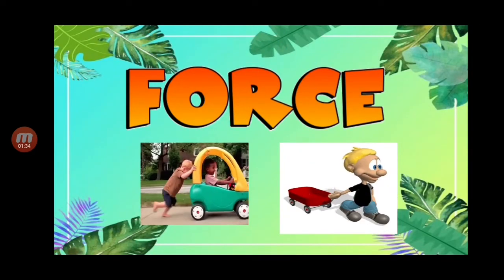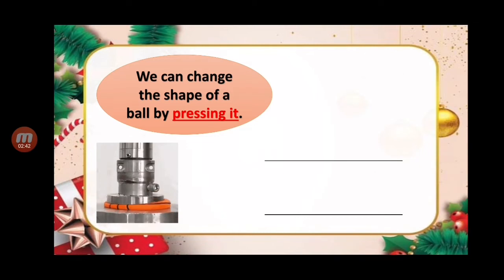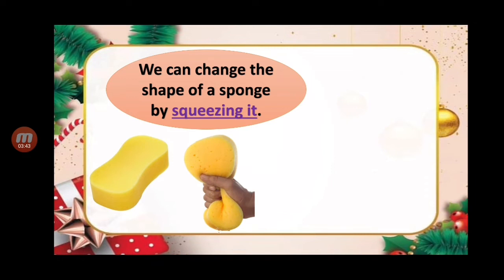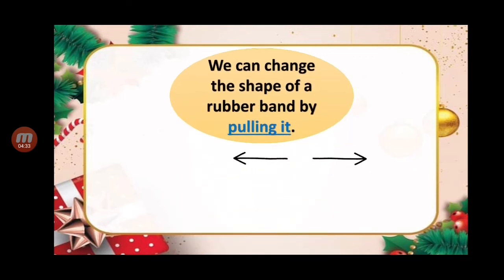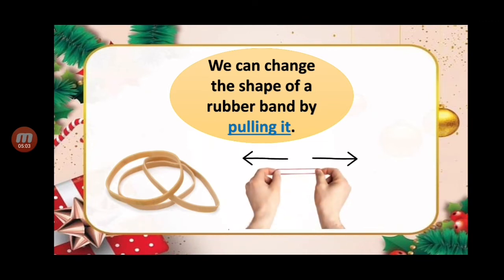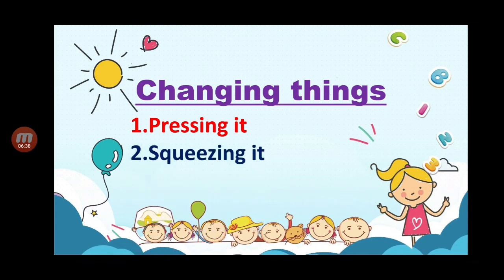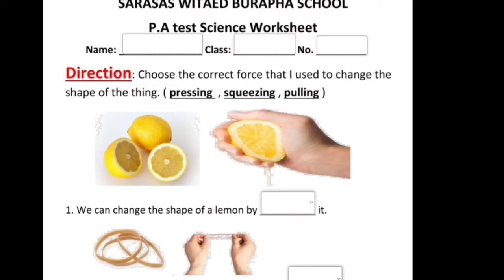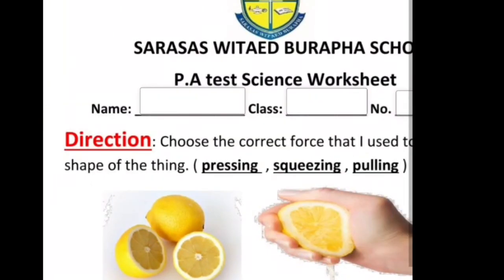Week 8 2nd Semester: Changing things